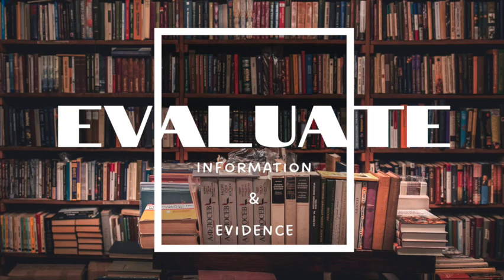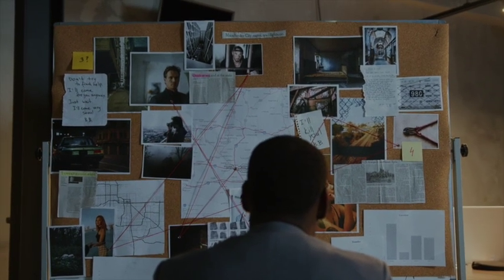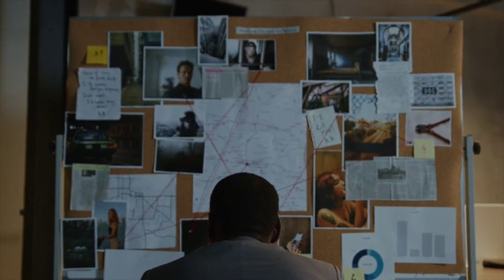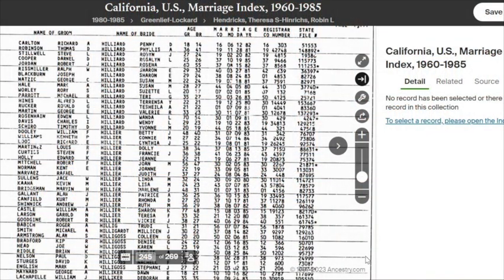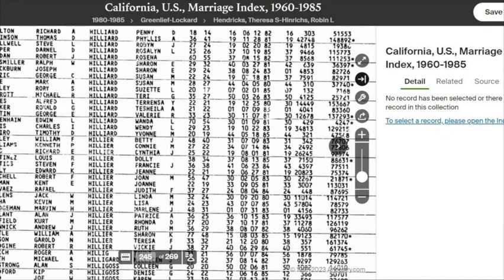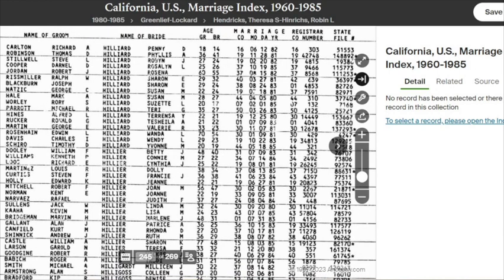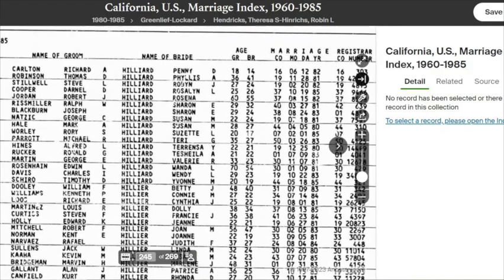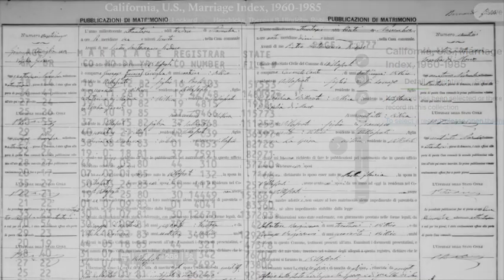Assess the Reliability & Relevance of a Source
Every genealogist should learn how to effectively evaluate genealogy sources, it's one of the most important and most frequently used skills. Evaluating your sources will save you time in the long run and will ensure that you continue to build a tree with a solid foundation.